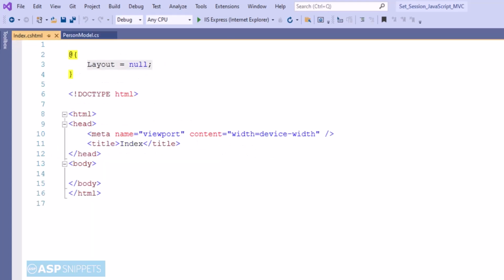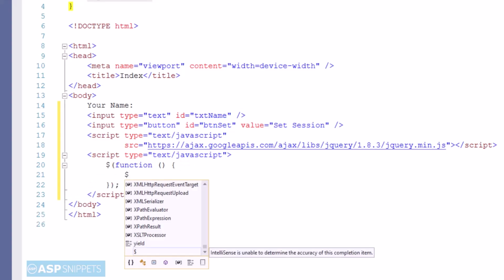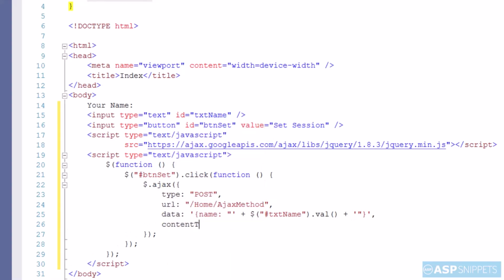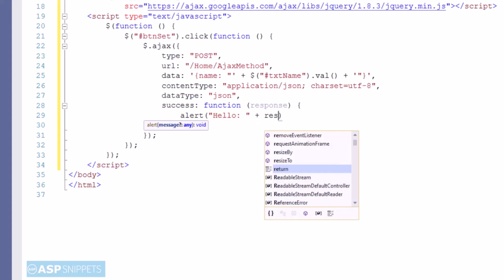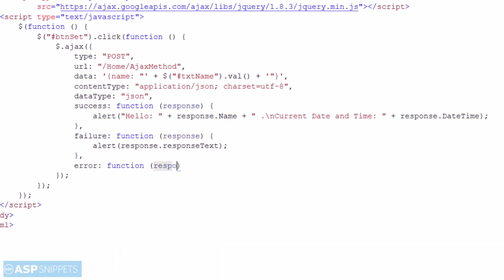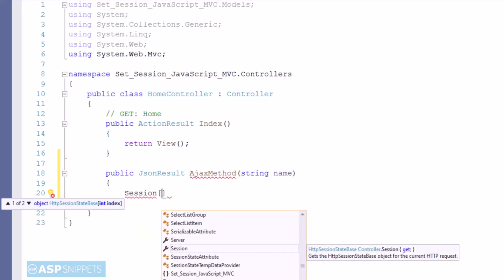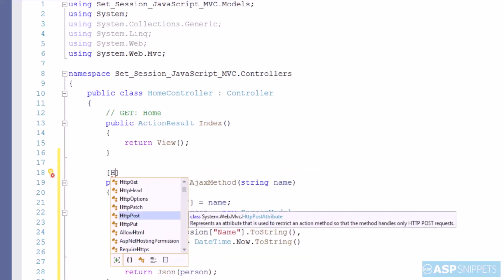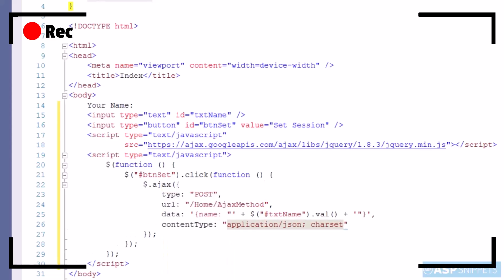Set Session Variable in JavaScript using jQuery in ASP.Net MVC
Here Mudassar Khan has explained  how to set Session variable in JavaScript using jQuery in ASP.Net MVC.

Chapters:
00:00 Introduction
00:10 Adding properties to the Model class
00:21 Adding elements to the View
00:46 Setting Session in JavaScript using jQuery
02:49 Adding Action Method
03:52 Demo